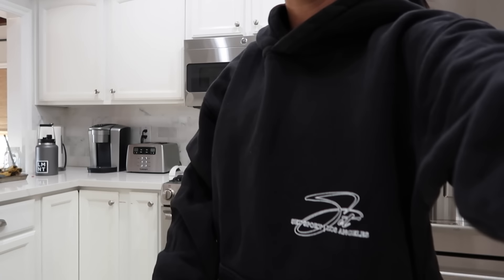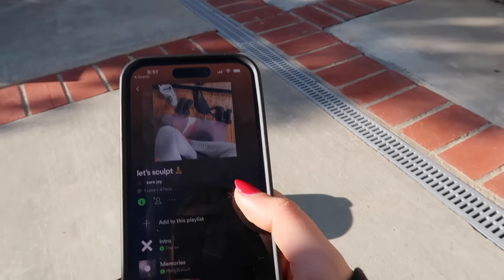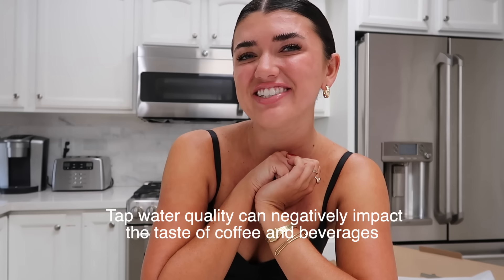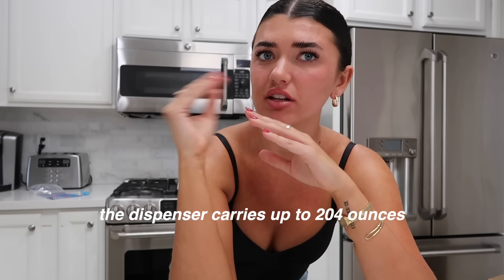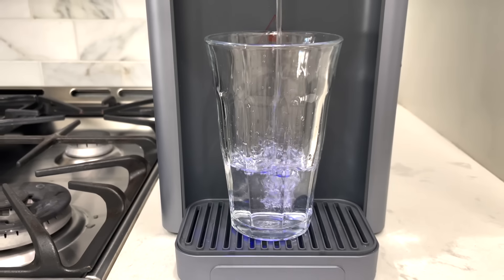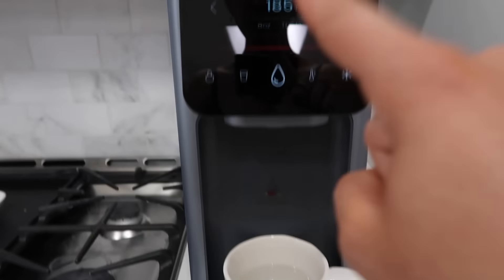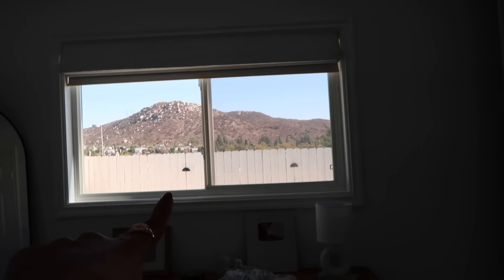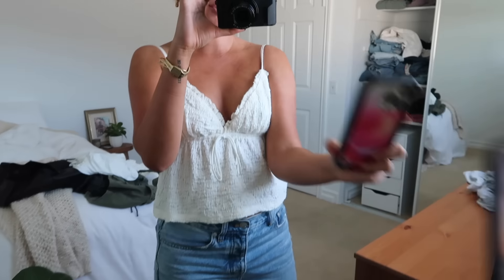my 7am fall break morning routine! 2023 *productive & cozy* ft Waterdrop Filter A1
hey guys! hope u enjoyed the video! xoxo sara
socials: